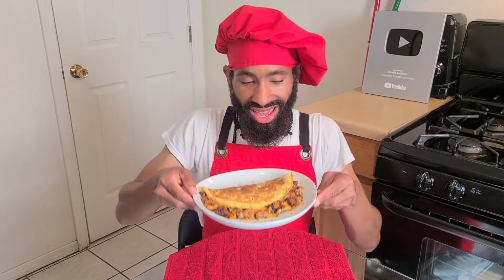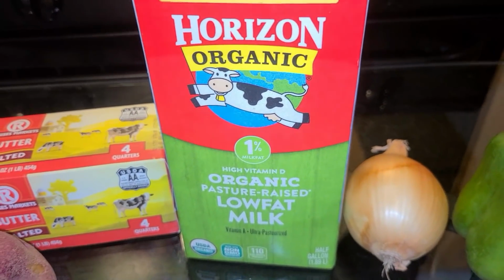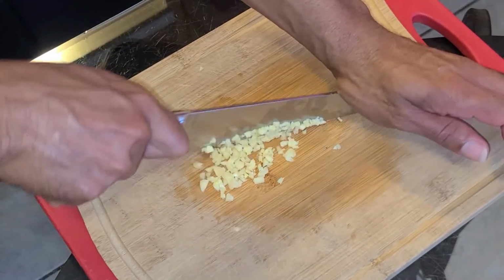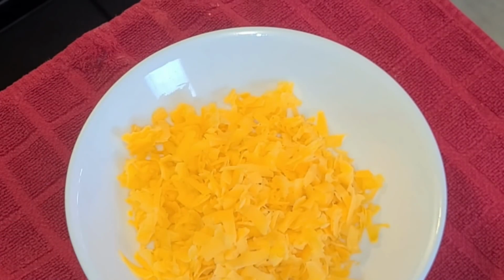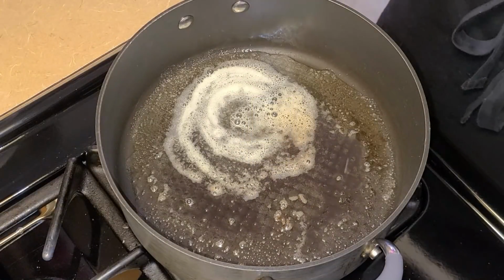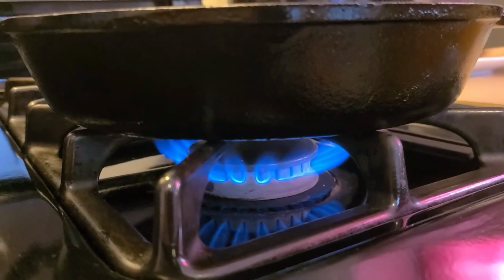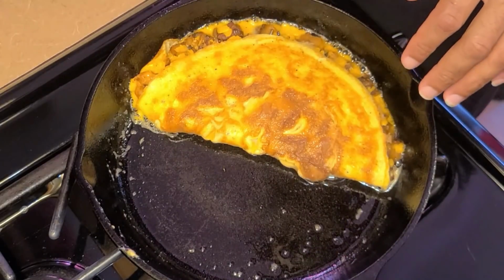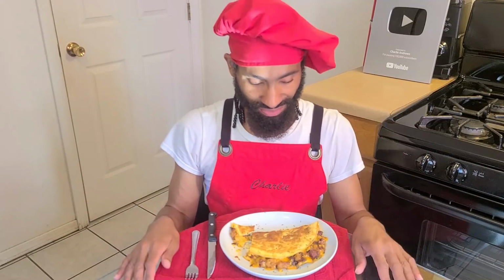New Orleans Style Seafood Potato Omelette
New Orleans native Charlie Andrews demonstrates on how to make a Stuffed Seafood Potato Omelette. The filling consists of Shrimp, smoked sausage, potatoes, onions, peppers, seasonings and shredded cheddar cheese. This recipe makes 2 Omelettes and it is delicious. Hope you all will give this classic breakfast item a try.

$CharlieA504